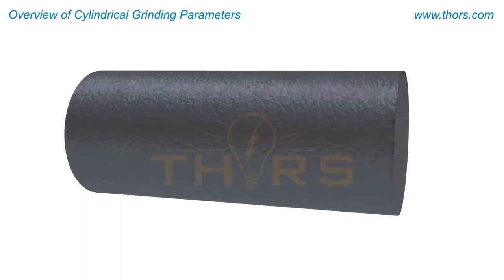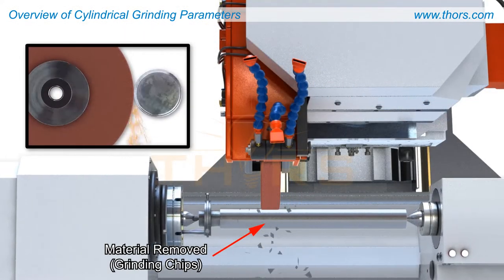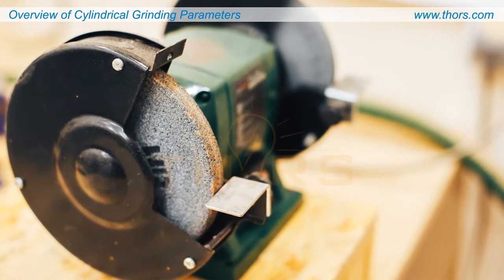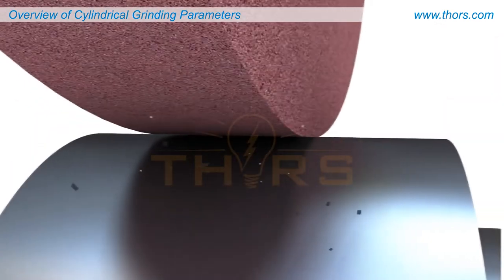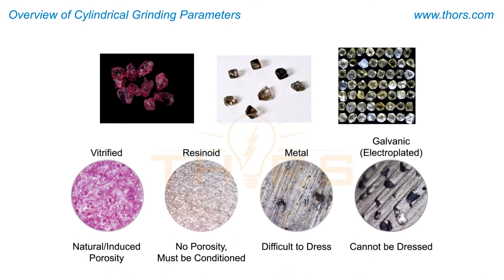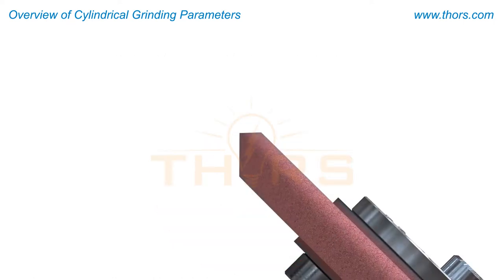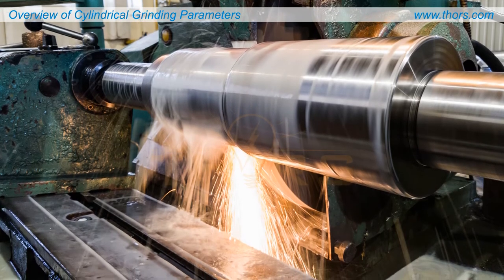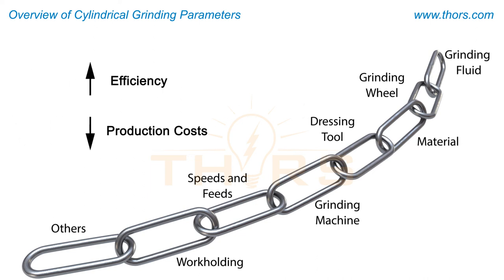What is Cylindrical Grinding? || Cylindrical Grinding Process Strategy Course Preview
What is Cylindrical Grinding? Find out in this preview for the Cylindrical Grinding Process Strategy course from THORS eLearning Solutions.